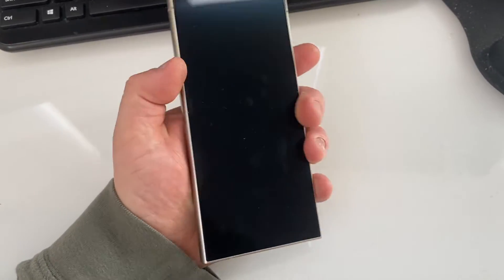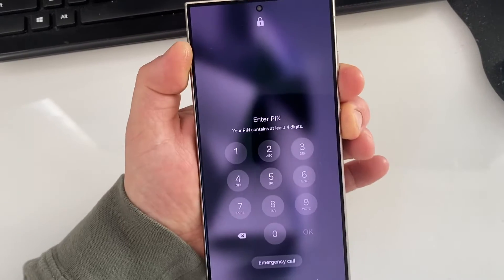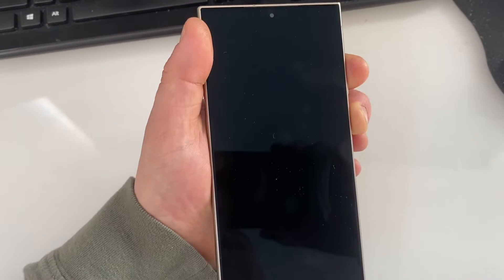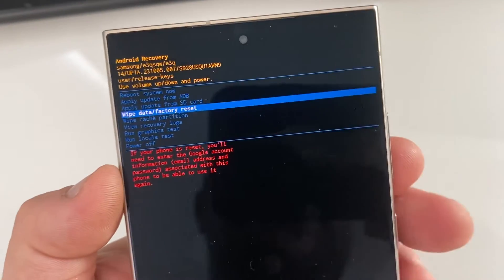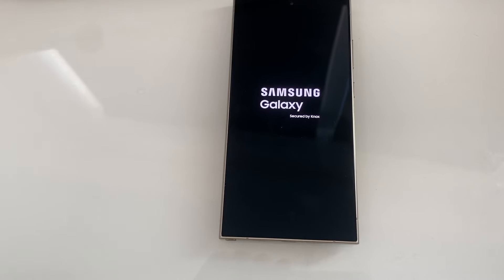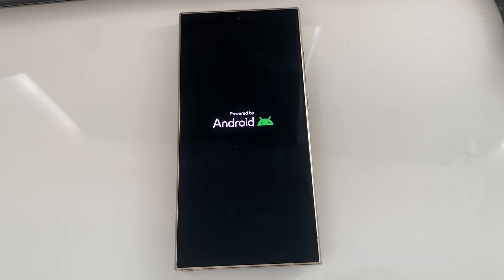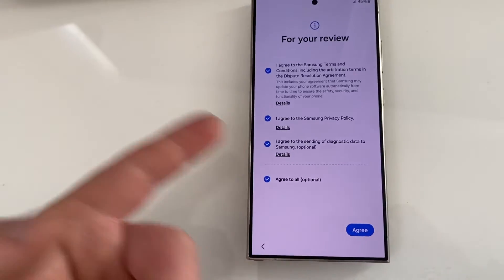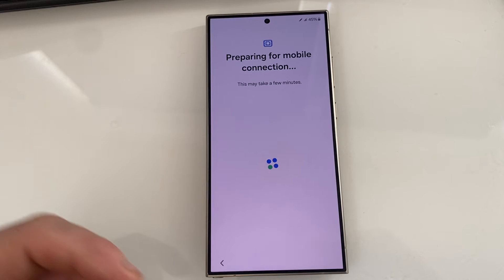Samsung Galaxy S24 Ultra how to reset forgot password , screen lock bypass, pin removal ? s25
samsung s25 s24 s23